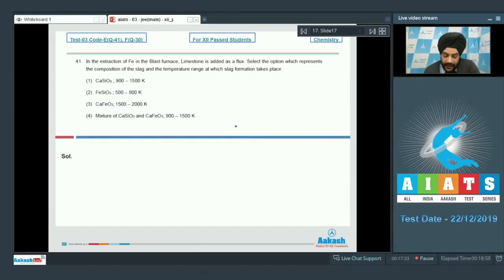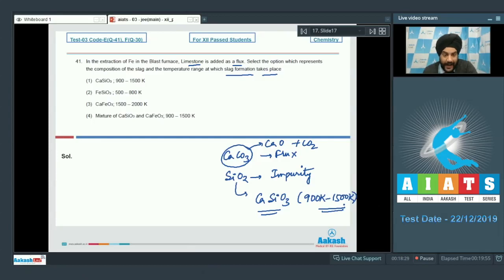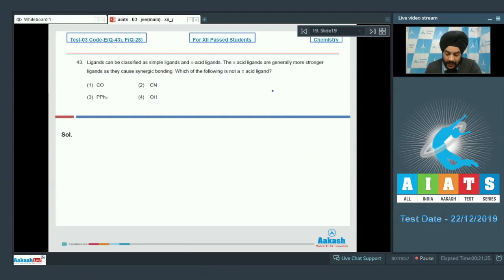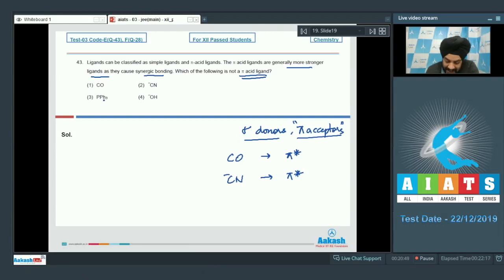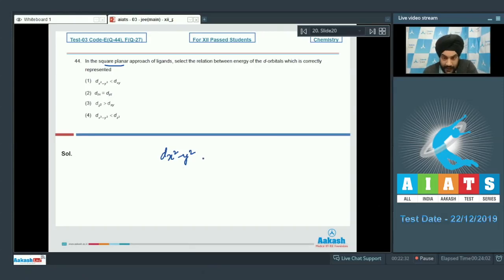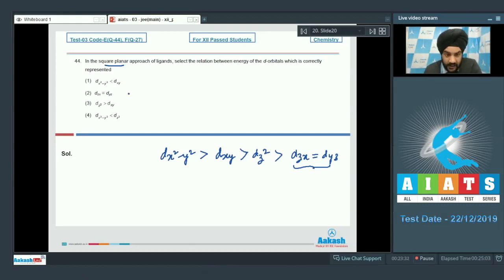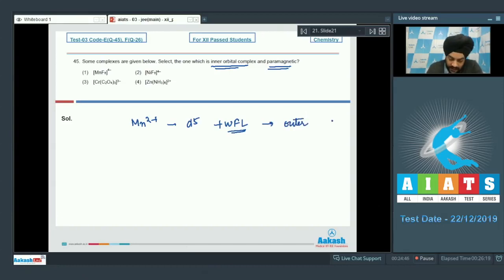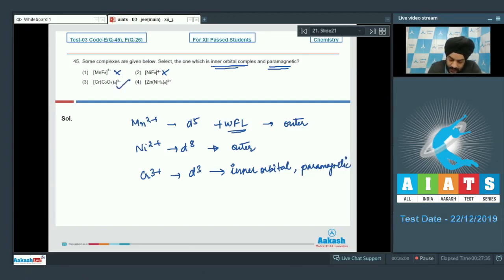AIATS TEST 03 Code E F For XII Passed Students CHEMISTRY JEE Main 2020 Q41 to 45